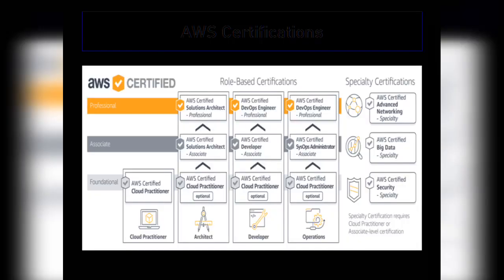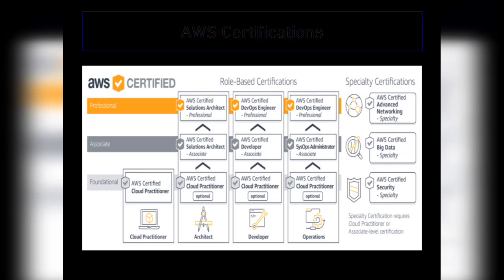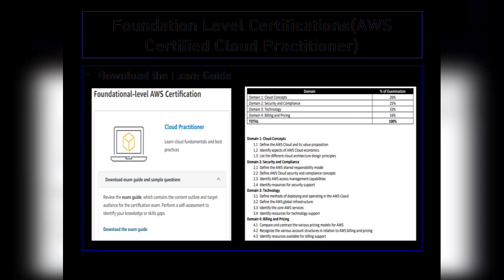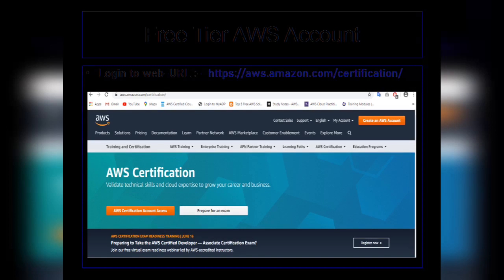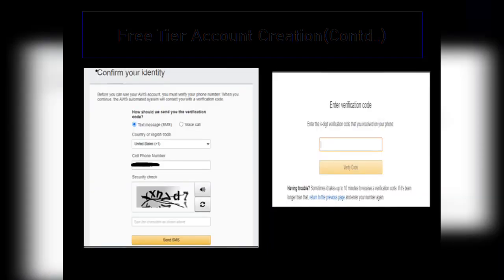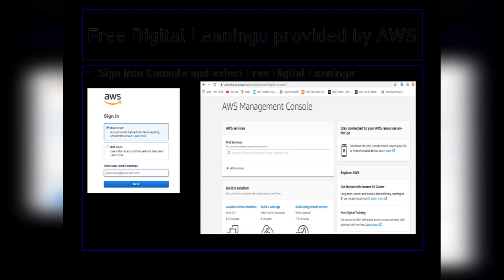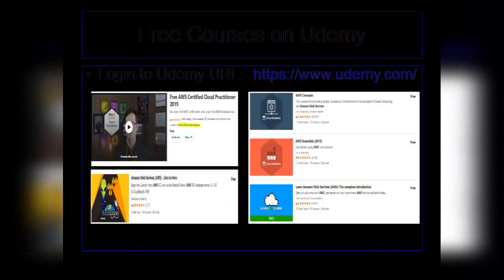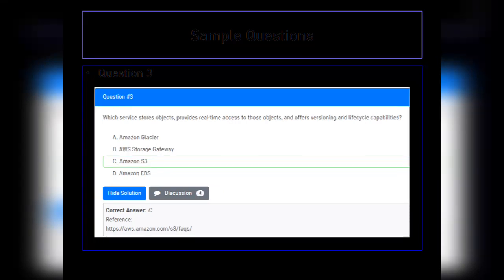How to create and AWS account and Preparation Material for AWS CCP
How to clear AWS with confidence..

Links

Questions ? Answers or Thoughts. Tell us here in comments..